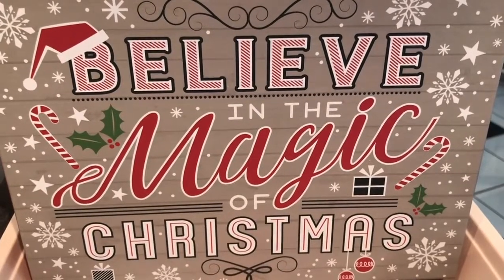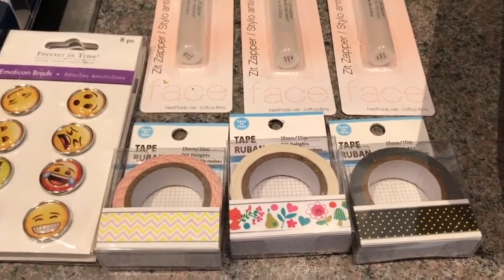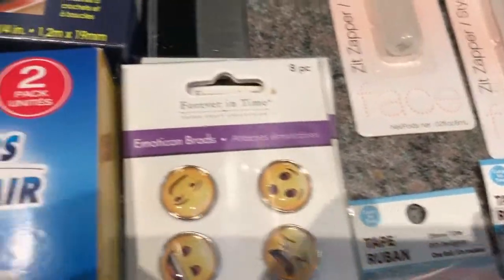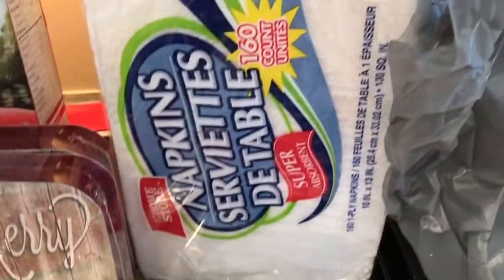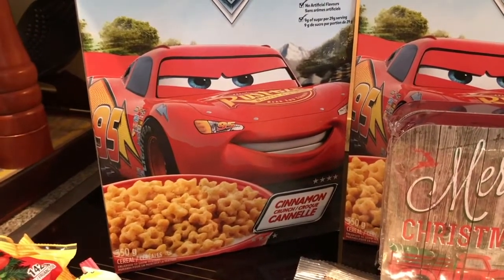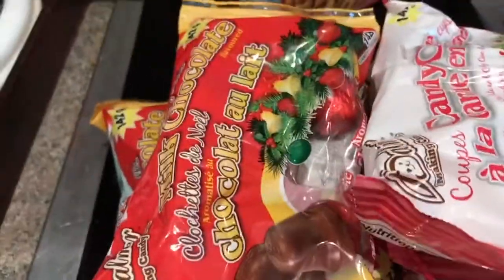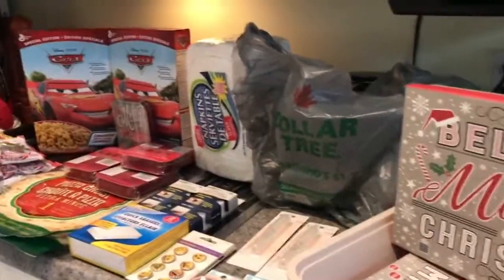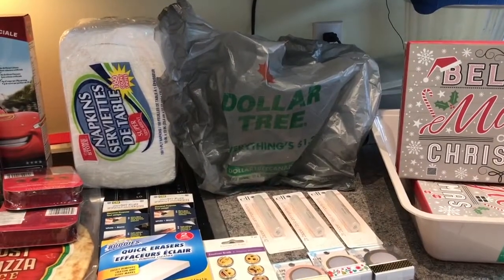DollarTree Haul #72 with Annmakes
A small haul I did last week, despite feeling this nasty cold coming on.  You know us addicts LOL!  Sorry about the froggy voice.